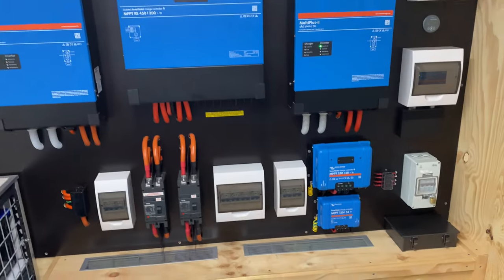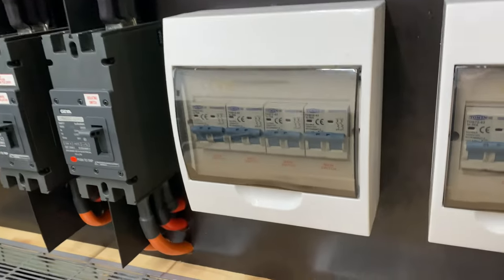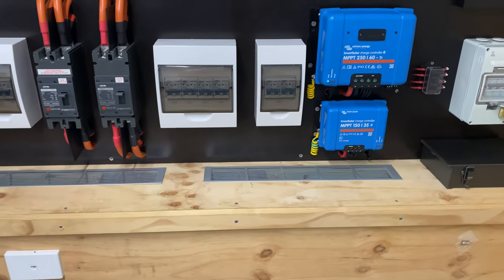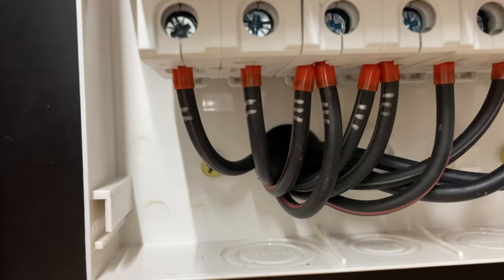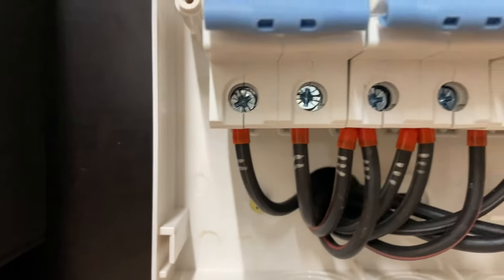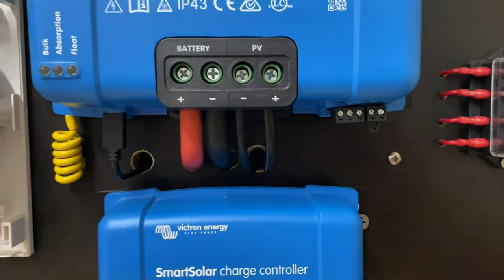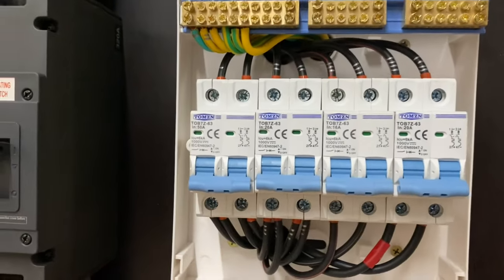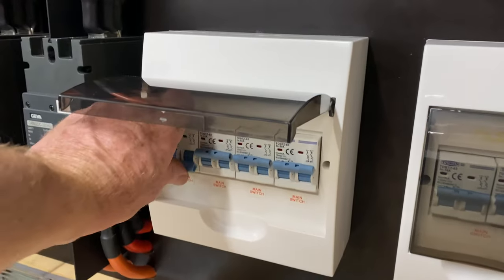Off Grid Solar Power System Overloaded - Victron Energy MPPT, Issue With Array - How Can I Fix This?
I have an issue with the solar array and the Victron MPPT is getting very warm. In this update I will share with you the issue we are having with our off grid solar power setup.